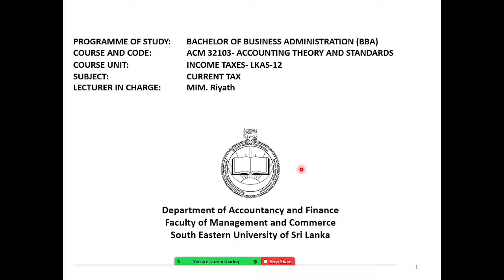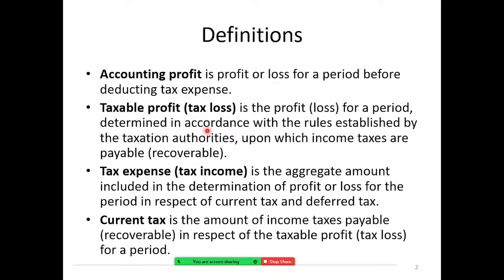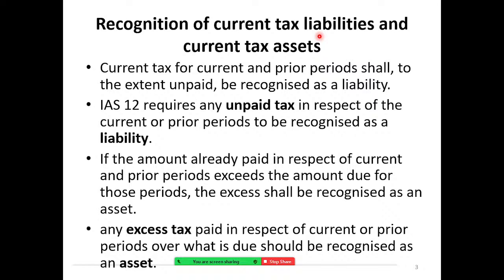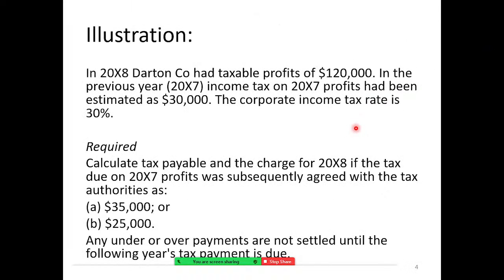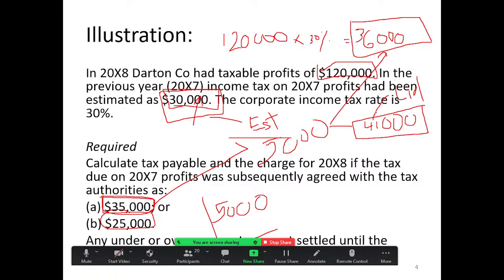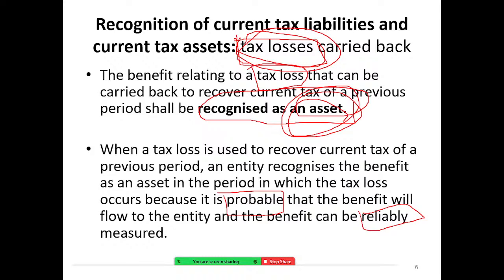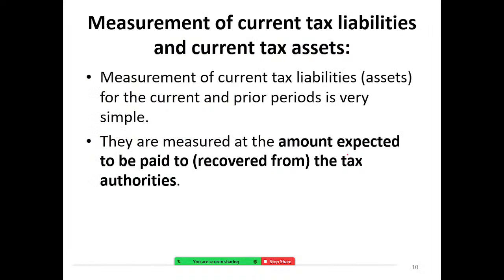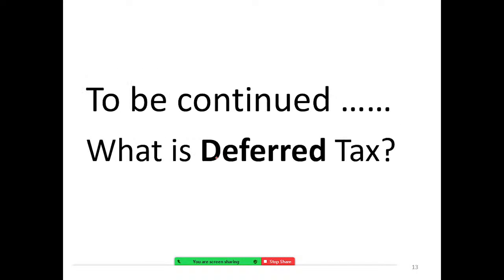IAS 12 / LKAS 12 Income Taxes: Current Tax, Accounting vs. Taxable Profit & Tax Losses Explained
In this lecture, we introduce the fundamental concepts of IAS 12 / LKAS 12 (Income Taxes), specifically focusing on the calculation and recognition of Current Tax. We explore the critical distinctions between accounting profit and taxable profit, how to handle under or over-provisions from previous years, and the accounting treatment for tax losses.
Key Topics Covered in This Video:
1. Accounting Profit vs. Taxable Profit We define the two main types of profit used in tax accounting:
• Accounting Profit: The profit or loss for a period before deducting tax expenses, calculated using accounting standards, concepts, and principles.
• Taxable Profit: The profit determined in accordance with the rules established by taxation authorities (e.g., Inland Revenue Act) upon which income taxes are payable. We discuss how differences arise because some expenses allowed in accounting are not allowable deductions for tax purposes,.
2. Components of Tax Expense We explain that "Tax Expense" is the aggregate amount included in the profit or loss, consisting of two parts: Current Tax and Deferred Tax. While we touch upon deferred tax as a result of temporary differences, this session focuses primarily on Current Tax, which is the income tax payable on the taxable profit for the period,.
3. Current Tax Liabilities and Assets We break down recognition criteria:
• Current Tax Liability: Recognized if the current tax for the current and prior periods is unpaid. It represents a probable future cash outflow.
• Current Tax Asset: Recognized if the amount already paid exceeds the amount due for the period (advanced payment).
4. Handling Under and Over Provisions (Practical Example) We walk through the Darton Company illustration to demonstrate how to adjust for estimation errors. You will learn how to calculate the tax payable when the actual tax agreed with authorities differs from the estimated provision in the previous year (under-provision vs. over-provision),,.
5. Accounting for Tax Losses What happens when an entity makes a loss? We explain how tax losses can create a Current Tax Asset if the tax laws allow the loss to be carried back to recover tax paid in previous periods. We use the Ramu Company example to show the double entries required when a loss is used to recover prior tax payments, crediting the P&L as a "Tax Recovery",,.
6. Presentation and Offsetting We discuss how tax assets and liabilities should be disclosed separately in the Statement of Financial Position. We also cover the specific conditions required to legally offset current tax assets against liabilities, such as having a legally enforceable right to set off the amounts.